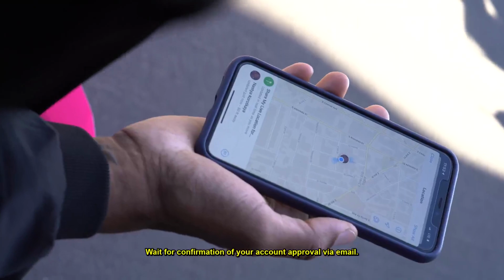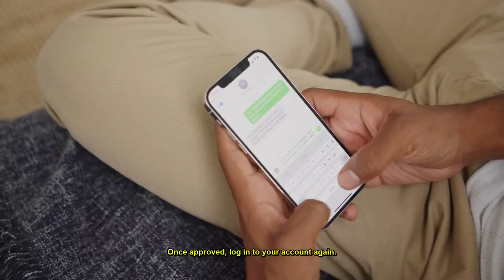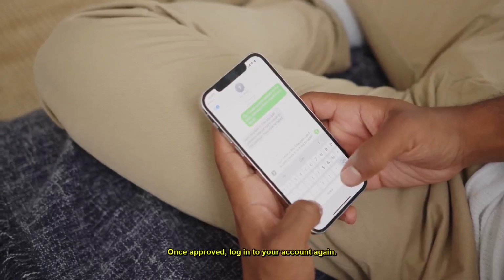How to Register for Just2Trade - Detailed Guide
Unlock the world of trading with our comprehensive guide on "How to Register for Just2Trade"! In this video, we walk you through the step-by-step process of setting up your Just2Trade account, ensuring you have all the information needed to start your trading journey smoothly. Whether you're a beginner or an experienced trader, this detailed tutorial covers everything from account verification to initial funding, making it easy for you to get started. Don’t miss out on valuable tips and insights!

📈 Ready to take control of your financial future? Watch now and learn how to register for Just2Trade effortlessly!